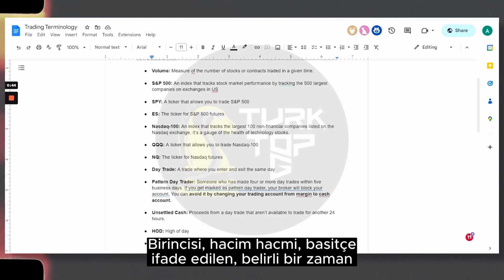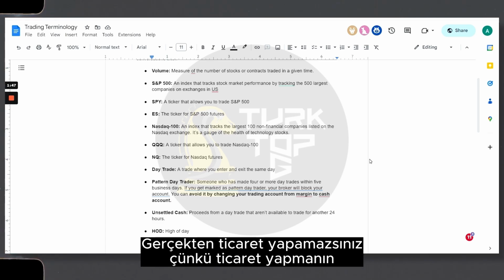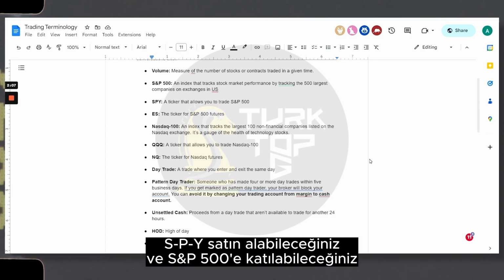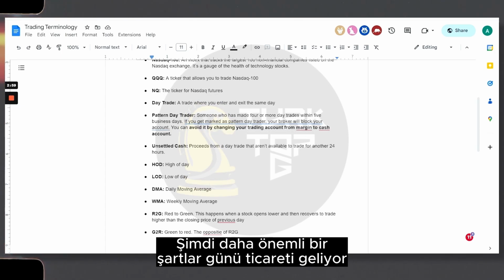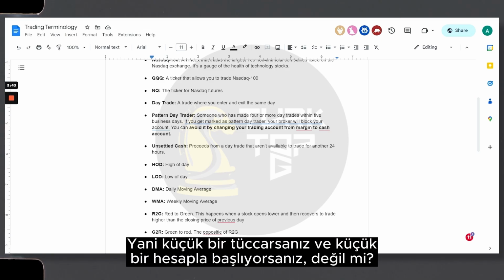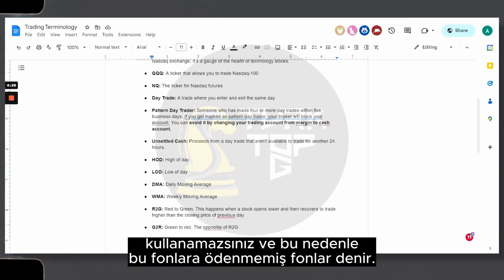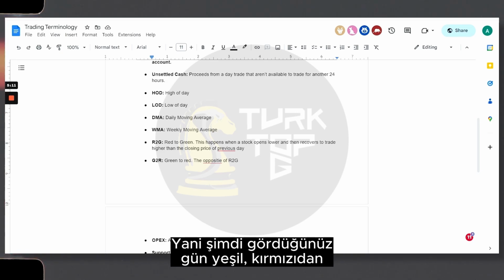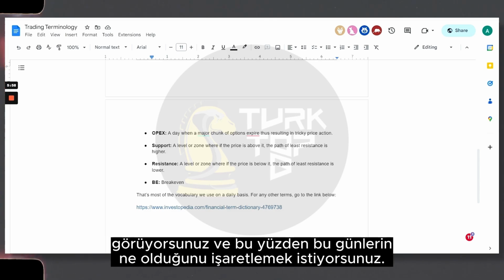16 - Ticaret Temelleri 3 Ticaret Terminolojisi - (Stok Kursu)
**16. Ticaret Temelleri 3: Ticaret Terminolojisi**

Bu videoda, borsa dünyasında yaygın olarak kullanılan önemli ticaret terimlerini öğreneceksiniz. Ticaret terminolojisini anlamak, piyasaları daha iyi anlamanıza ve bilinçli yatırım kararları vermenize yardımcı olacaktır.

**Bu videoyu izledikten sonra şunları öğreneceksiniz:**

* Piyasa emirleri ve limit emirleri arasındaki fark
* Hacim ve likidite kavramları
* Açık pozisyon, kar ve zarar gibi temel ticaret terimleri

Bu bilgilerle, borsa dünyasında kullanılan dili konuşabilecek ve ticaret kararlarınızı daha iyi bir şekilde anlayabileceksiniz.